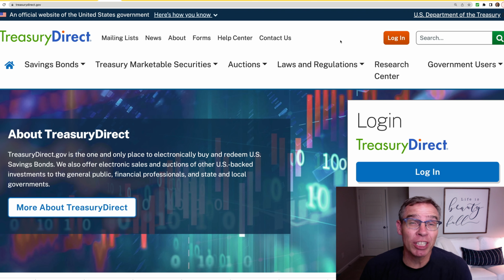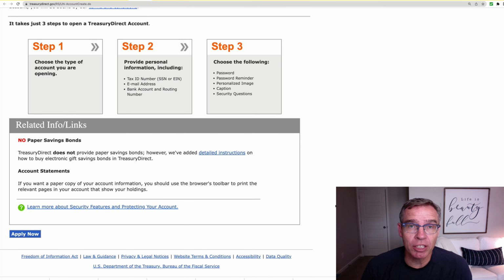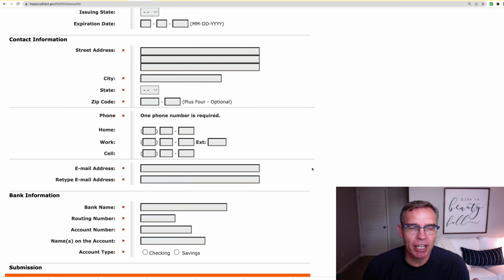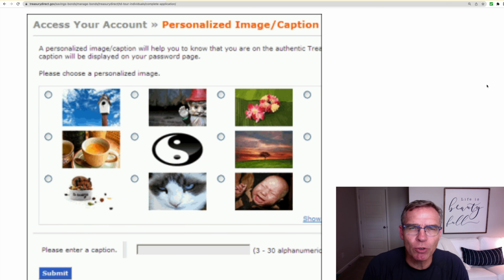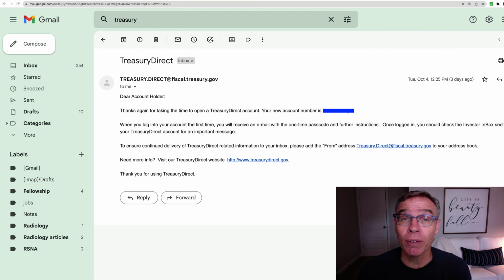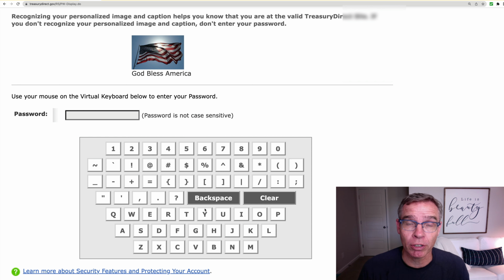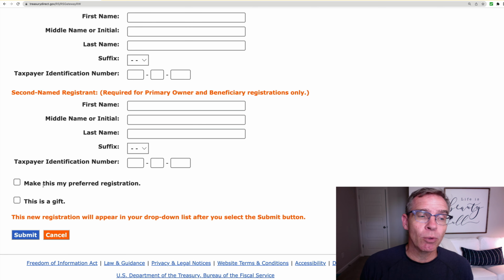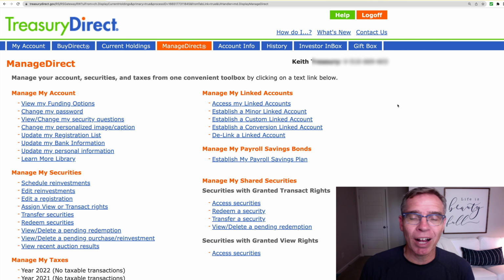How To Purchase I Bonds -- STEP BY STEP ( Less Than 30 Minutes)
This video walks you through the process of opening a treaurydirect account and purchasing I bonds, step by step.  The process is easy and can be done in less than 30 minutes .

Want 2 FREE Stocks valued up to $1500 and Extended Hours Trading Access? Sign up for WEBULL and get YOUR stocks today!  (Deposit of just $100 is required for free stocks)